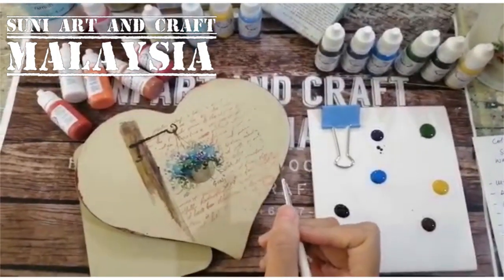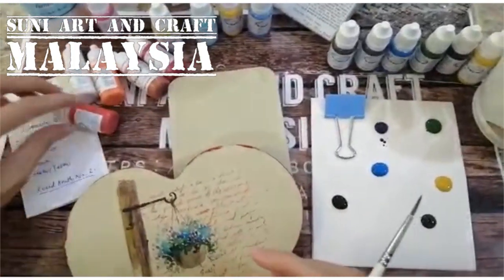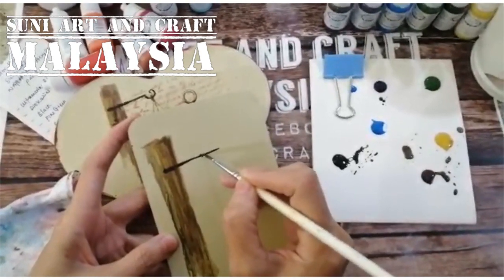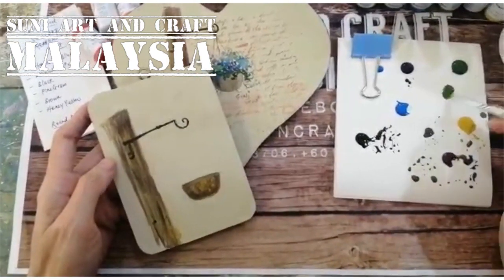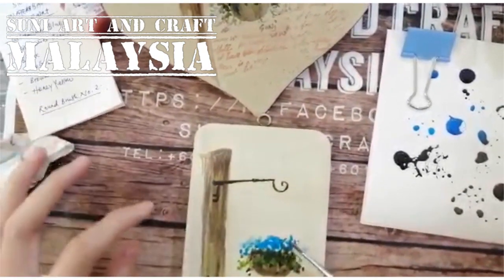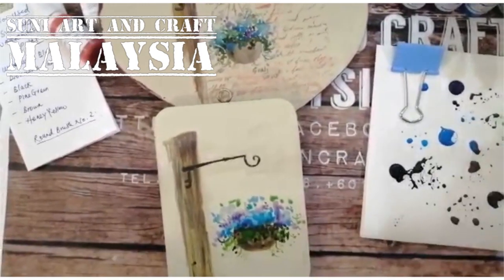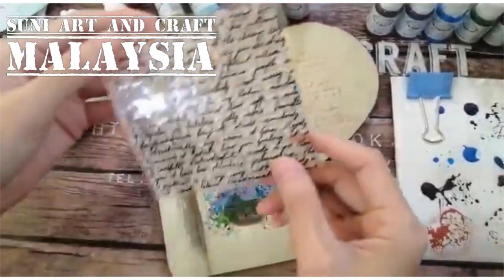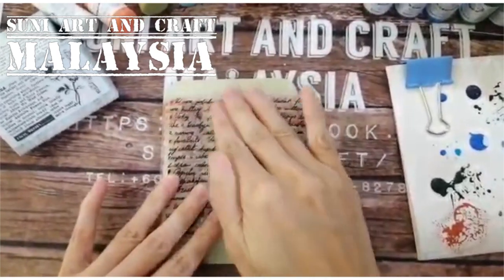[YT06FA] FolkArtPainting彩繪 【Folk Art ~ Light Acrylic Painting】 【乡村彩绘/木器彩绘～轻亚克力彩绘/淡彩亚克力】13/03/2020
【FolkArtPainting ~ Light Acrylic Painting】
【乡村彩绘/木器彩绘～轻亚克力彩绘/淡彩亚克力】

I really love this kind of painting sooooo much , easy and fast , most important I feel happy painting this , no stress at all , very casual . Please sign up to my YouTube Channel to watch the latest FolkArtPainting and Decoupage video tutorial .

❤️using colors from SuNi Art and Craft 16colors set
❤️ I call it ~ Light Acrylic Painting
❤️ acrylic paint is very versatile, can imitation oil painting and also water color painting , but oil and watercolor can’t do that ya ?? 🤔
❤️I love SuNi Art Acrylic Paint , I did lot of painting using SuNi Art Acrylic paint , not only for Decoupage
❤️❤️you will love this kind of painting after you try it 😍😍

❤️ by Teacher SuNi
🔷President of  Decoupage Artist Worldwide ~ Malaysia Chapter
🔷Japan Porcelart Certified License Instrutor
🔷Calambour Italy Certified Decoupage Instructor
🔷Italy To-do Art School Certified Decoupage Instructor
🔷Founder of SuNi Art and Craft Malaysia
🔷Decoupage Instructor of Tzu Chi Foundation Taiwan , Malaysia ( KL)
🔷 Won the Best Painting Award in CIP International Painting Competition 2019 ( Taiwan)
🔷Member of Circle Art Decorative Painting Promotion Association Taiwan

📝📝The videos is for general reference only, the guidance of the teacher is still very important.  The teacher can guide you step by step in very detail , correct your mistakes and can give you many different opinions and ideas.

我真的很喜欢这种彩绘画法，轻松而快速，最重要的是我感到很欢乐，一点也没压力，很随意，很自在。 请“订阅”我的YouTube频道以观看最新的视频教程。

 ❤️使用SuNi Art and Craft  16色套装组
 ❤️我称它为～淡彩亚克力
 ❤️亚克力颜料用途广泛，可以模仿油画，也可以仿水彩画，但油彩和水彩不能做到这一点吧？  🤔
 ❤️我喜欢SuNi Art亚克力颜料，我使用SuNi Art的亚克力颜料绘制了很多彩绘作品，不仅用于拼贴
 ❤️❤️相信您尝试这件彩绘作品后，您也会喜欢上这种画法😍😍

♥️素霓老师绘制
🔷国际蝶古巴特纸艺拼贴协会,马来西亚分会主席
🔷意大利卡伦布尔纸艺拼贴认证讲师
🔷意大利To-do纸艺拼贴认证讲师
🔷日本皇家骨瓷官方认证讲师
🔷马来西亚素霓手作工坊创办人
🔷吉隆坡～台湾慈济基金会拼贴导师
🔷参加2019年台湾举办国际CIP木器动态彩绘比赛，荣获佳作奖
🔷中华画圆彩绘艺术推广协会会员(台湾）

📝📝教学视频只供一般作为参考，现场老师的指导还是很重要的。老师可以很仔细的每个步骤地慢慢教你，纠正你的错误，可以给你很多不同的意见和想法。